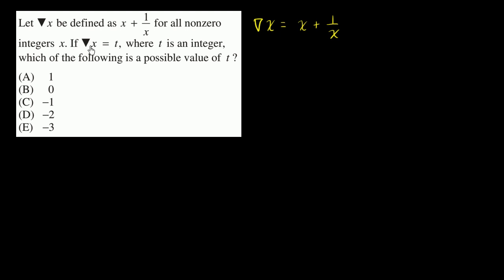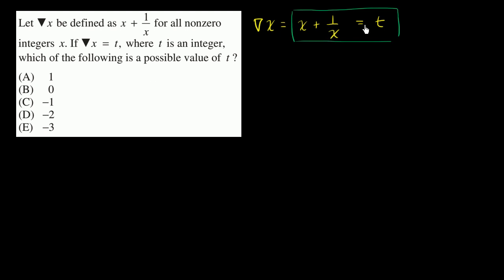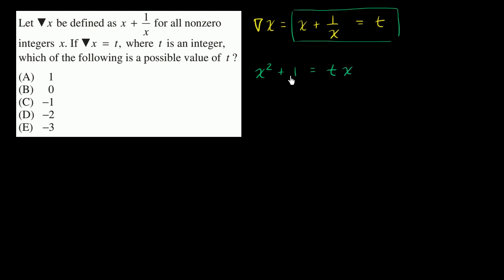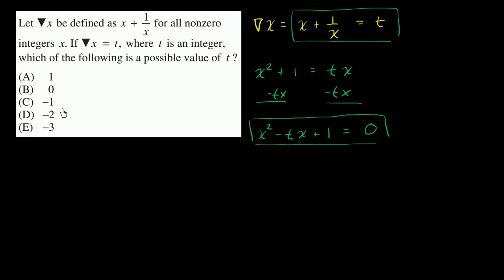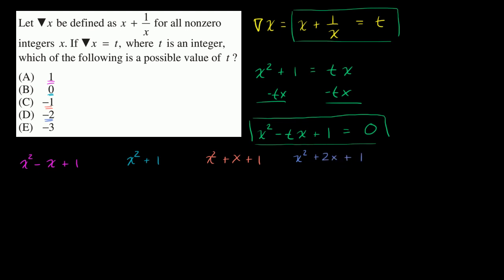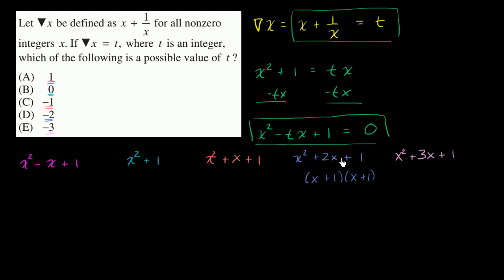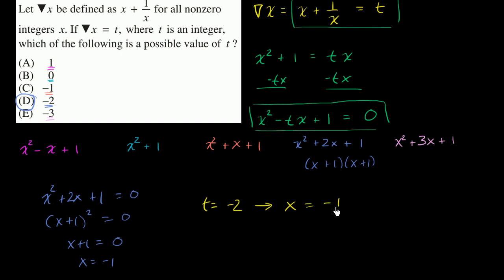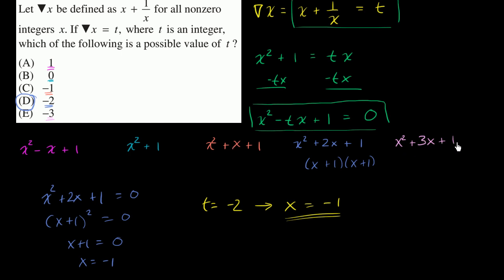16 Possible values for t